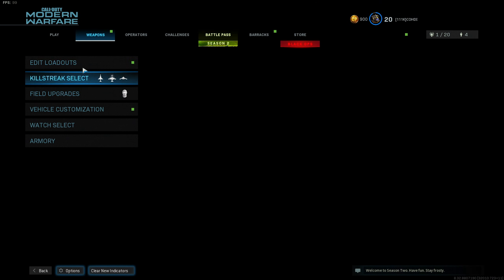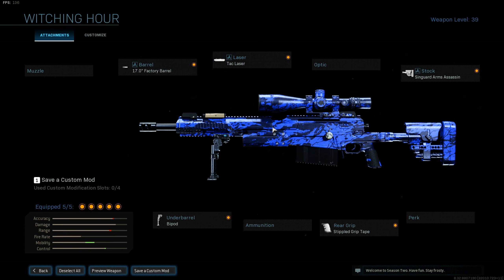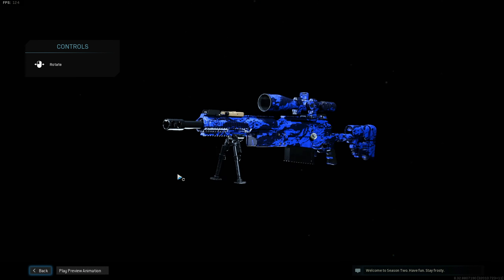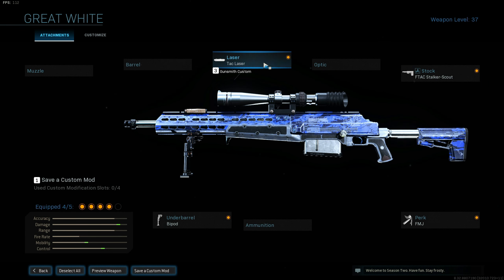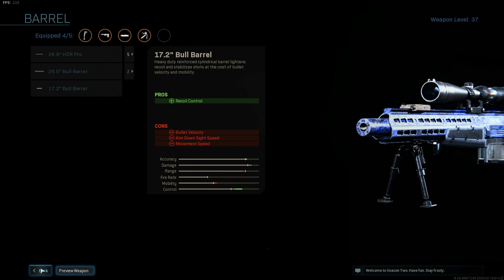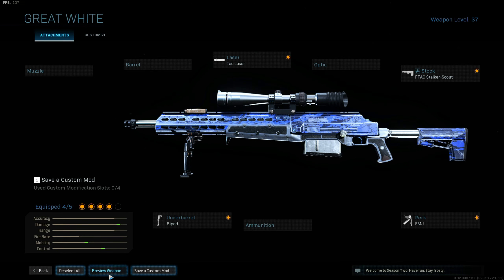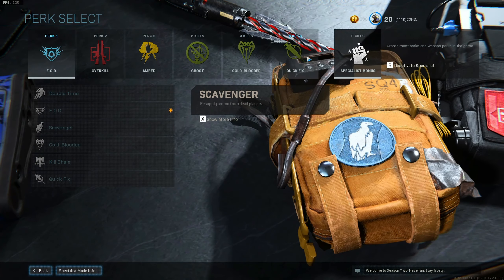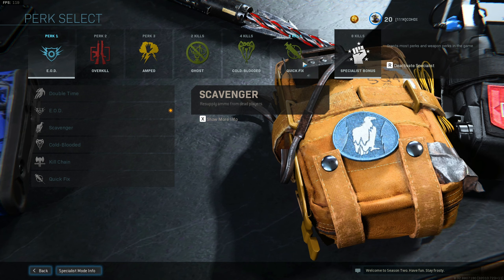Call of Duty's Search & Destroy WARLORD - SoaR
SoaR’s Search & Destroy WARLORD

Want to play like us? These are the controllers we use